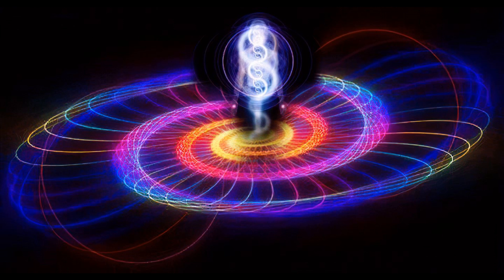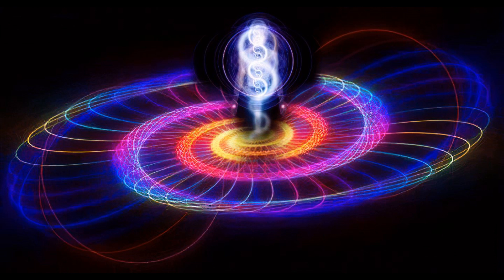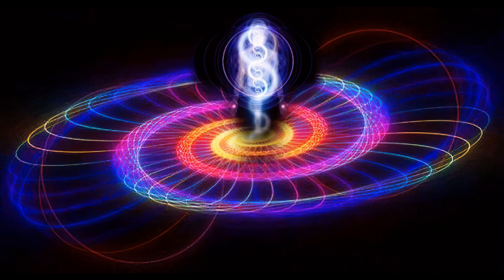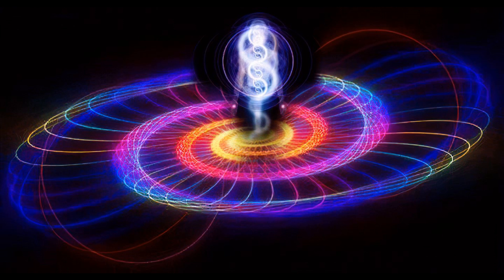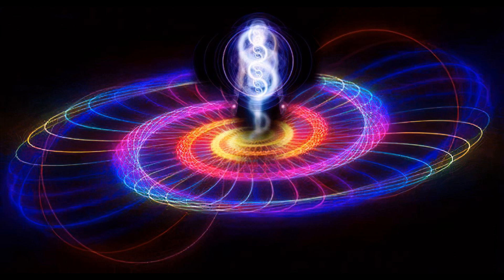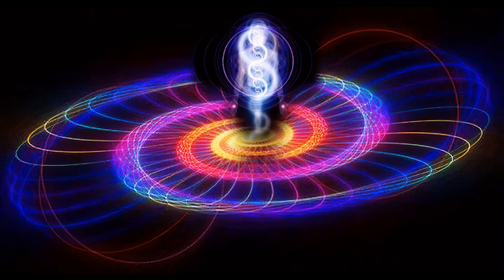✨A 'Crack in Time' / Reset Time✨ Sacred Moments - CRYSTAL RABBIT MOON - Kin 62: White Planetary Wind